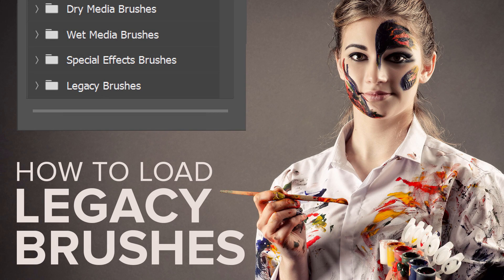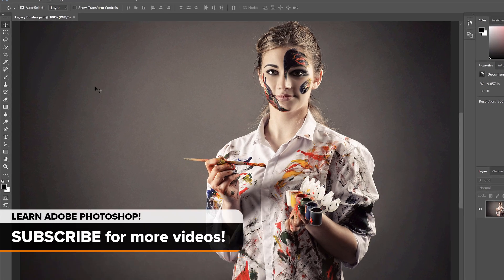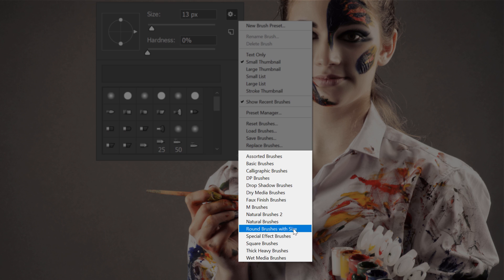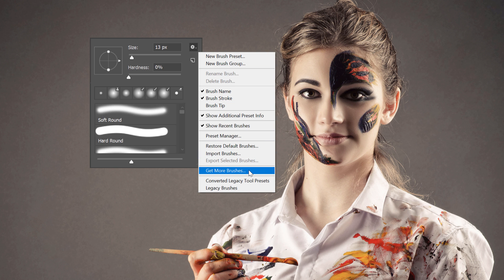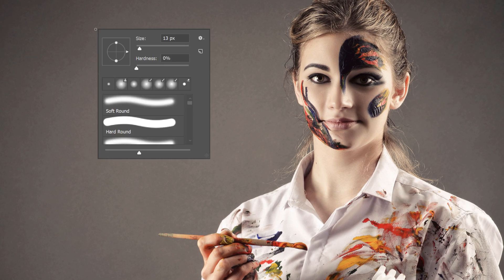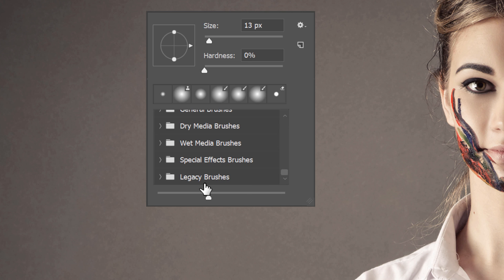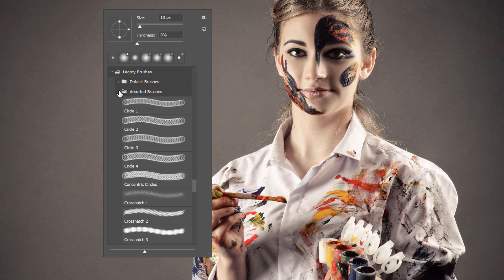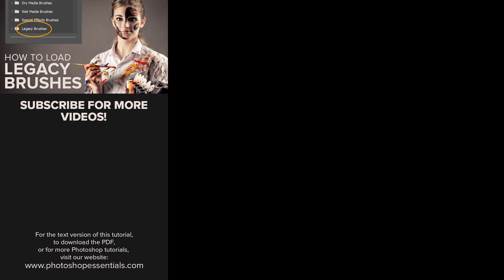Find the Missing Legacy Brushes in Photoshop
Using the latest version of Photoshop and can't find the Assorted Brushes and other classic brush sets from earlier versions? In this video, I show you how to load them using Photoshop's new Legacy Brushes set!

In Photoshop CC 2017 and earlier, clicking the menu icon in the Brush Presets panel, or the gear icon in the Brush Preset Picker, would open a list of additional brush sets that could be loaded into Photoshop. These sets included Assorted Brushes, Natural Brushes, Special Effect Brushes, and more.

But in Photoshop CC 2018, Adobe made big changes to the way Photoshop's brushes are organized. And at first glance, the additional brush sets from earlier versions of Photoshop seem to be missing. Fortunately, they haven't gone away. All of those additional brushes have been moved to a new set called Legacy Brushes, and here's where to find them!

►  Video chapters:
0:00 Intro
0:17 Finding the brushes in earlier Photoshop versions
0:49 Introducing the Legacy Brushes set
1:08 How to restore the Legacy Brushes
1:28 How to load brushes from the Legacy Brushes set